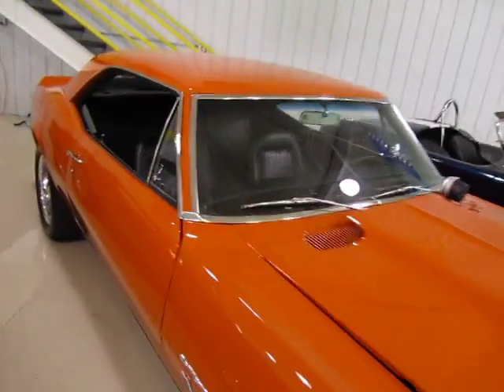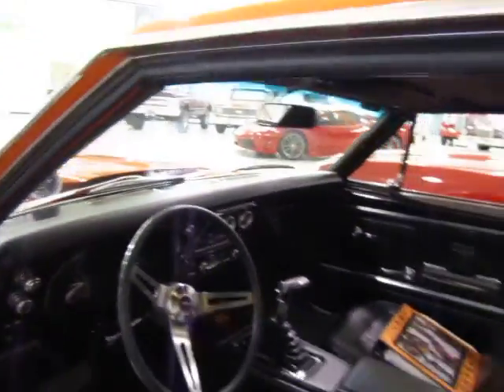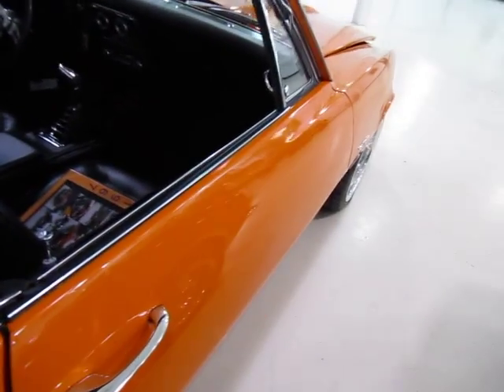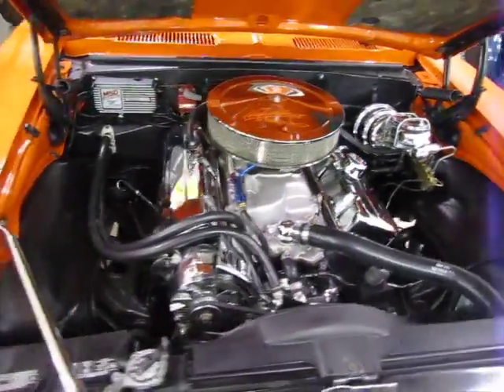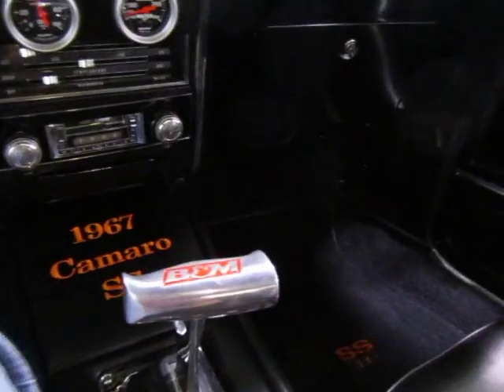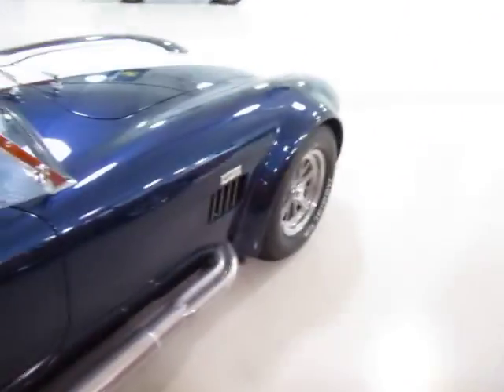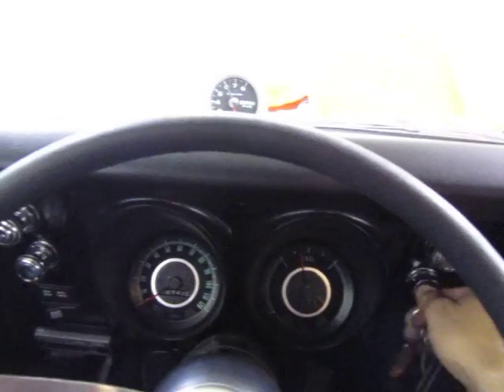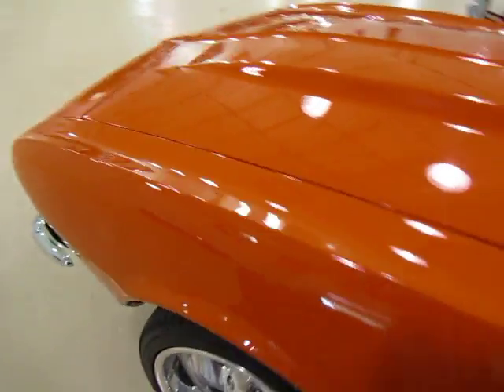Ultra Motorsports 67 camaro resto video 001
Ultra Motorsports, LLC Fort Wayne, IN